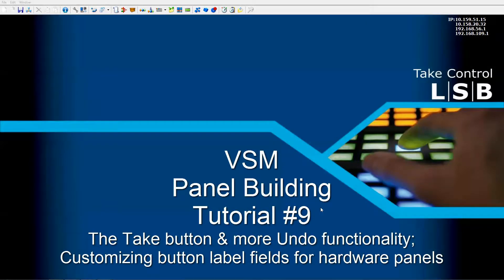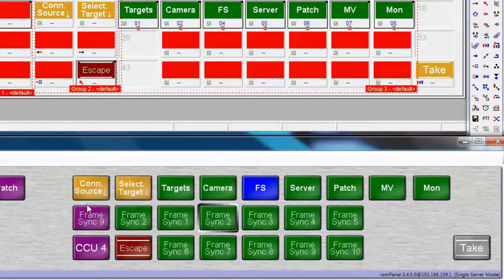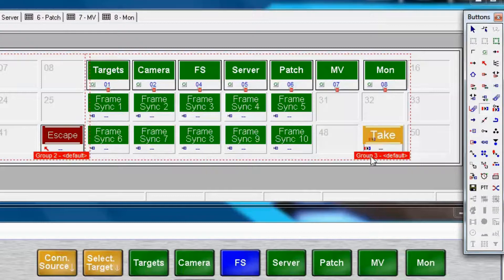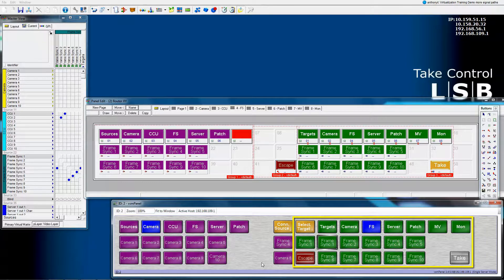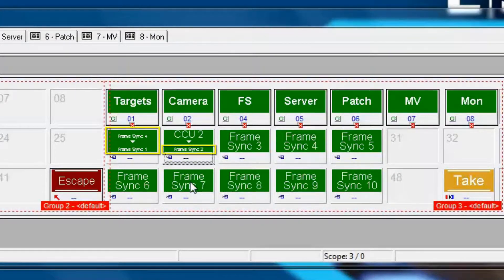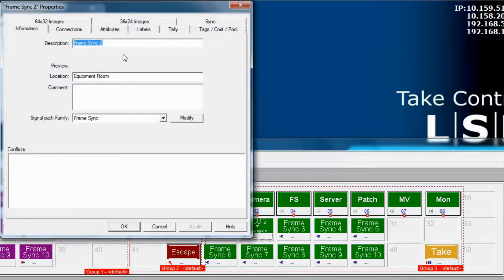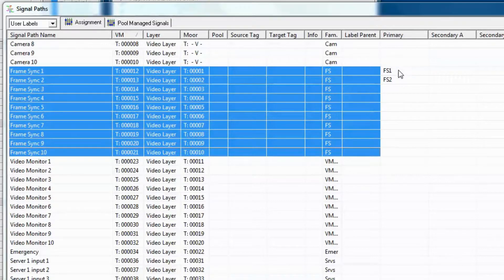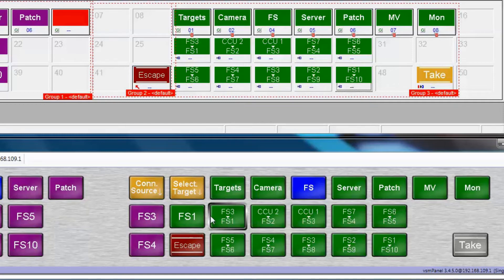Lawo VSM Panel Building #9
This video introduces you to further undo functionality and the take button. Also, this tutorial explains the customization of button label fields for hardware panels.